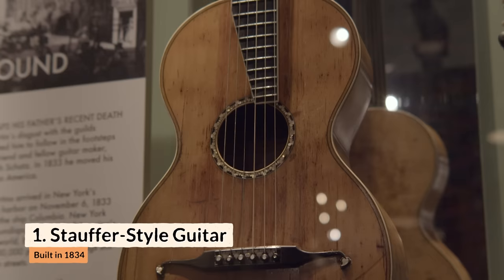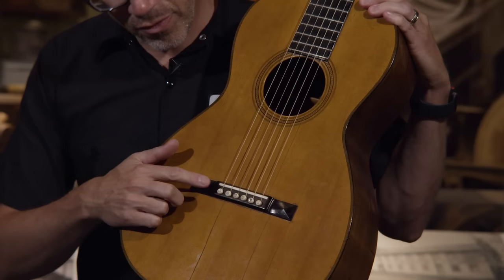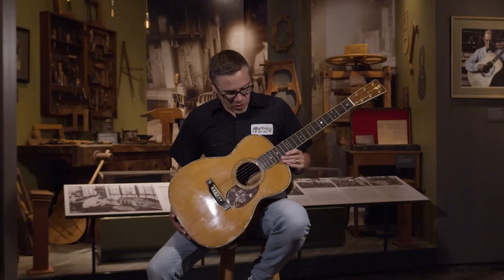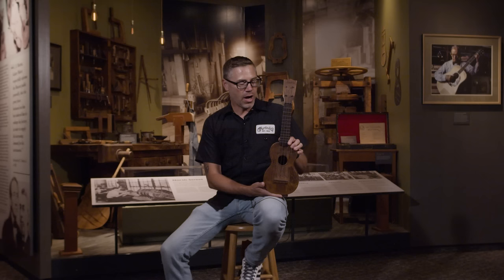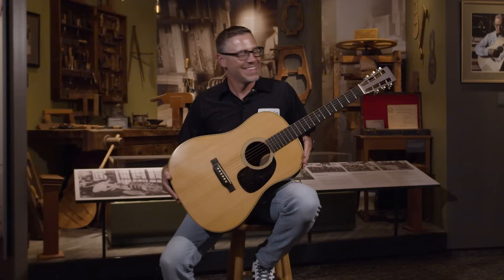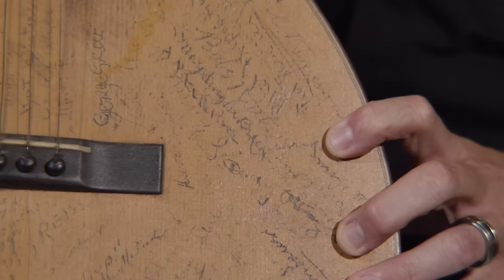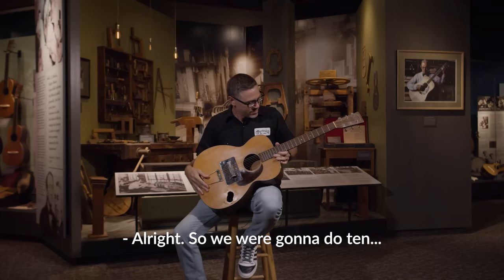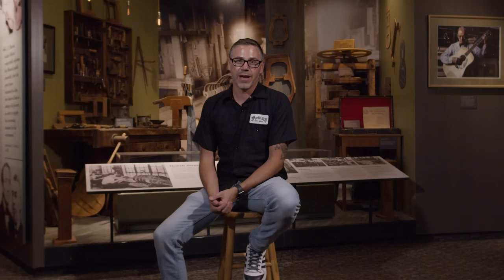Is This The Oldest Martin Guitar? 11 Incredibly Rare & Historic Martin Guitars From The Vault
What do Hank Williams, Kurt Cobain, Babe Ruth & Antarctica have in common? C.F. Martin & Co. has built some of the greatest acoustic guitars ever plucked, and the Martin Guitar Museum has more than a few of them. Jason showed us 10 (and then 11) of the rarest guitars they have on display.